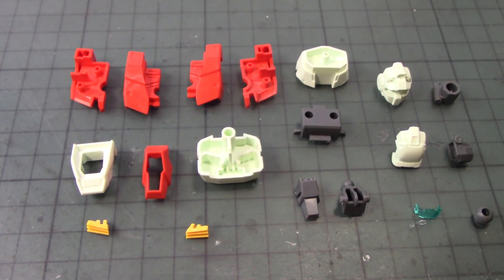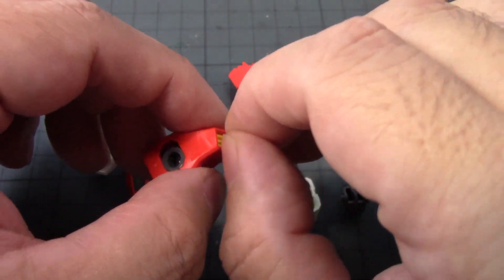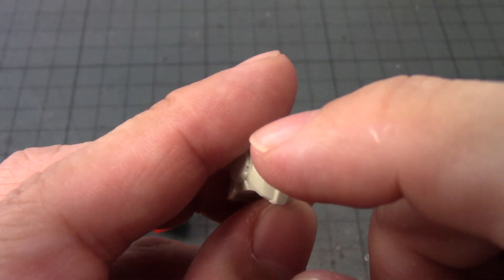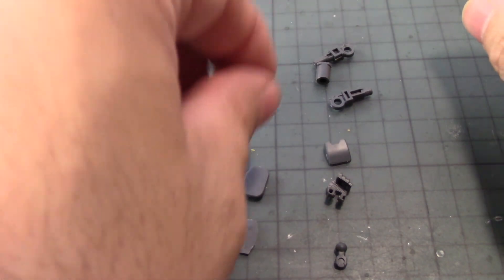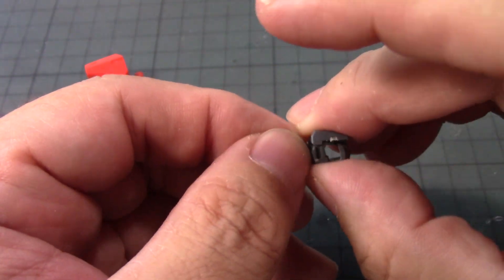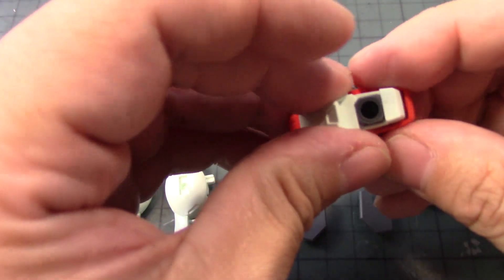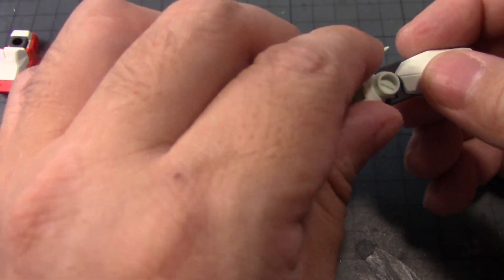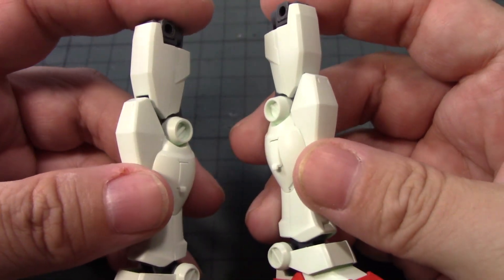*GundamCustoms* 1/144 HG White Dingo GM/GM Team - Part 2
So I begin assembly of the HG GM/GM starting with the Torso, Head, Arms, and Legs of this kit. I review each part to see how I will approach this when painting. Lately I starting to notice that it really easy to clean up the nubs from where the spure tree was connected to. This make the build of each part look very clean and  makes it hard to see where the damage should shown from cutting it. Just some minor sanding to smooth it out.

Tooltime with Stryderprime